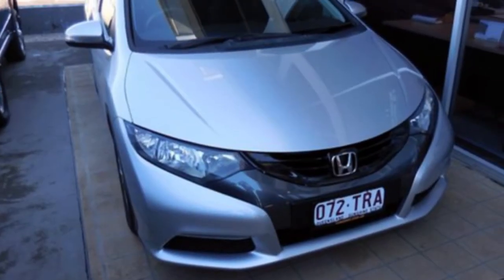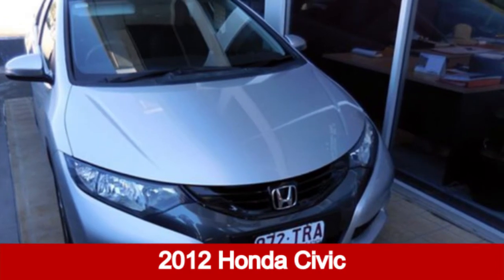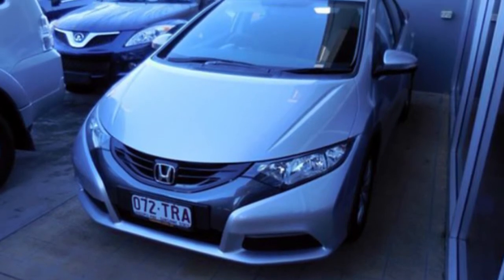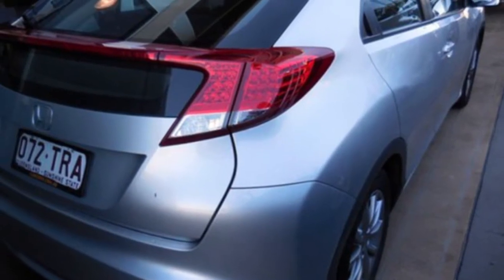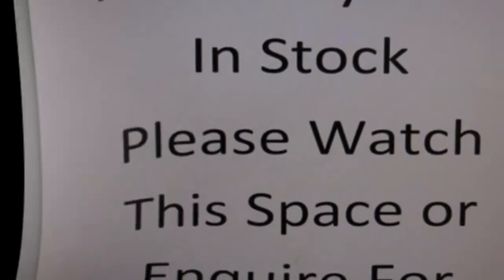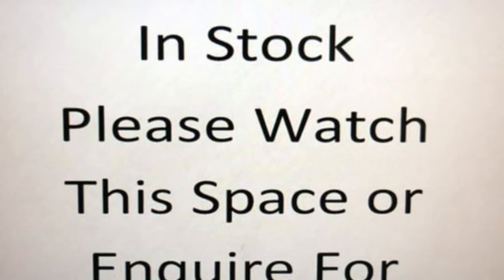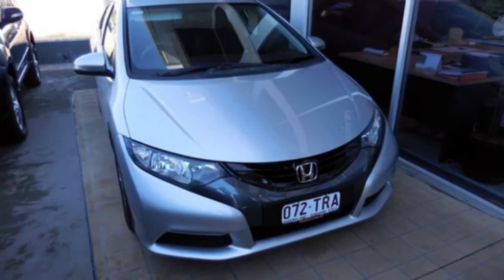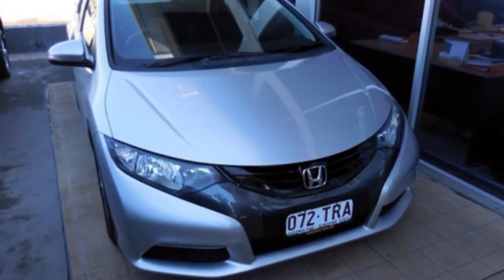2012 Honda Civic 9th Gen VTI-S Alabaster Silver 5 Speed Automatic Hatchback